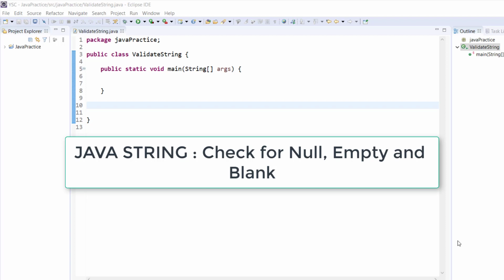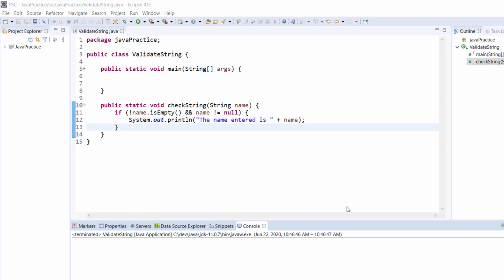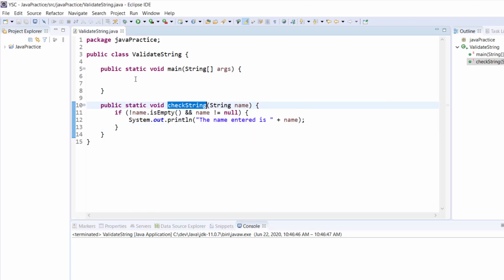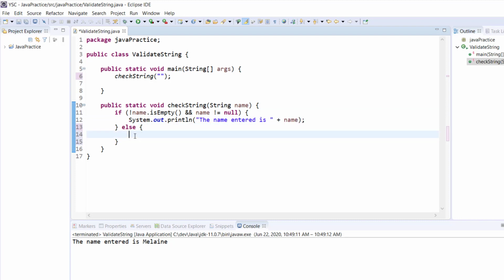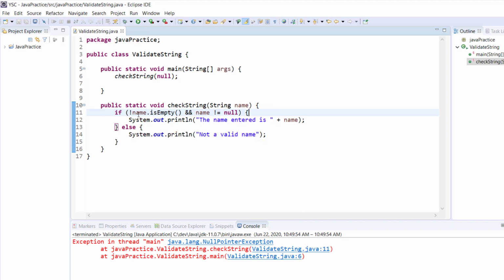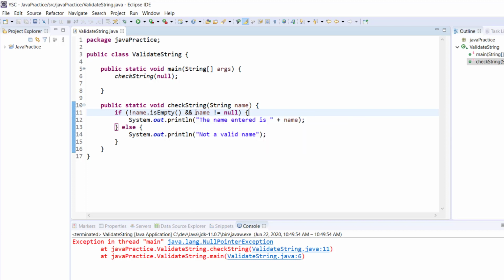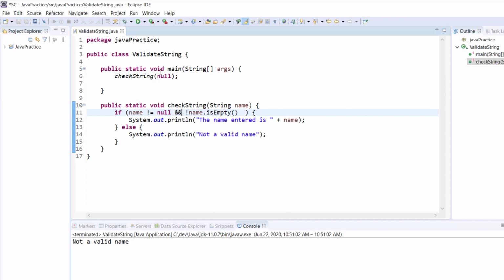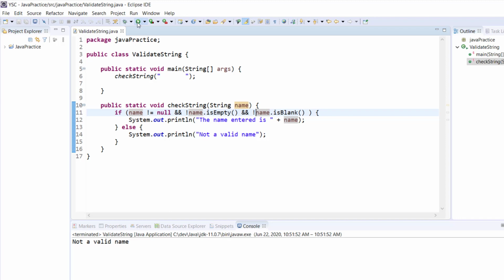JAVA String Validation: How to avoid null pointer exception - NULL , EMPTY and BLANK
Rule N° 1
Ban all NullPointerExceptions!

"𝑀𝑎𝑠𝑡𝑒𝑟𝑖𝑛𝑔 𝑡ℎ𝑒 𝑏𝑎𝑠𝑖𝑐𝑠 𝑔𝑖𝑣𝑒𝑠 𝑢𝑠 𝑡ℎ𝑒 𝑝𝑜𝑡𝑒𝑛𝑡𝑖𝑎𝑙 𝑡𝑜 𝑓𝑙𝑦 "